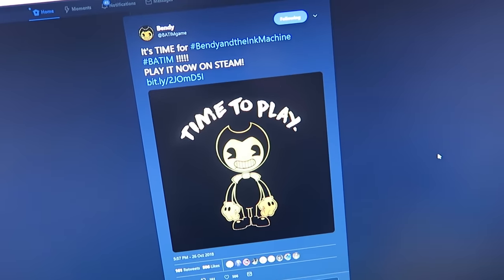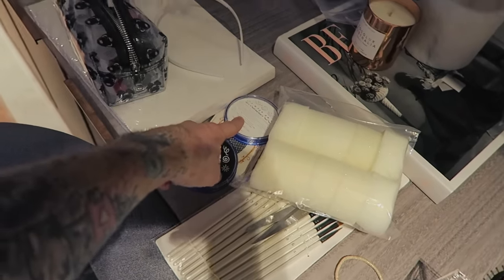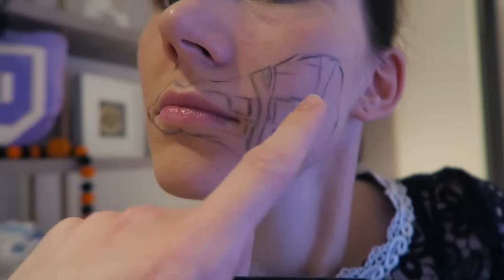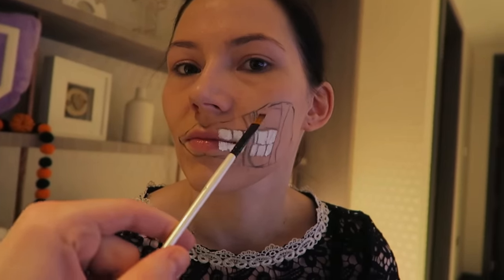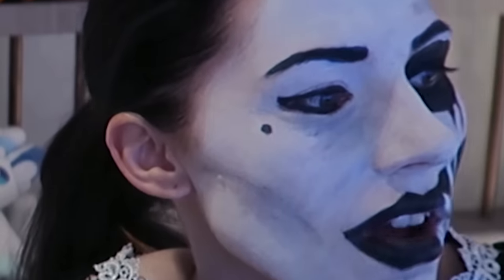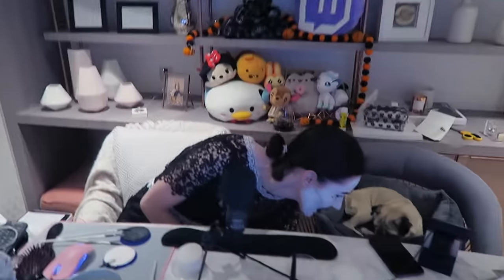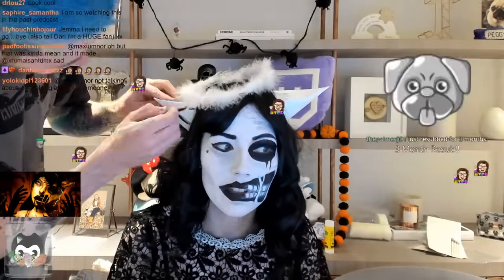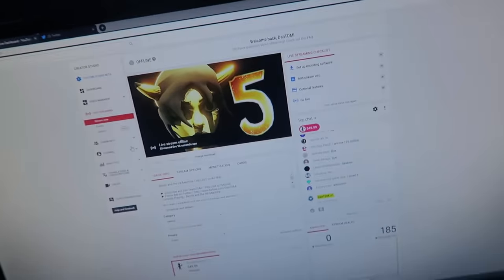Turning my WIFE into ALICE ANGEL!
so my Wife tasked me to turn her into ALICE ANGEL.. yup.. dantdm does makeup.